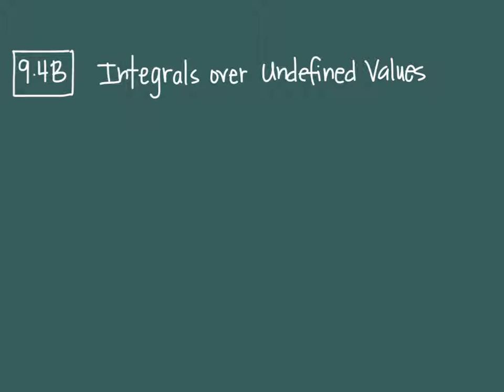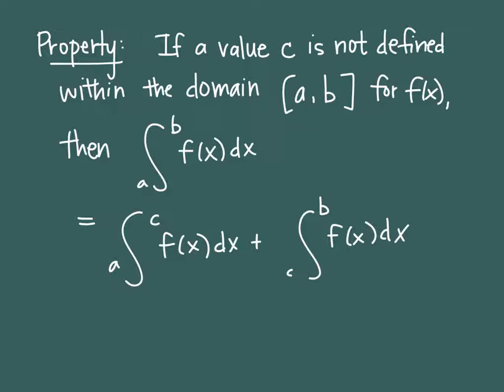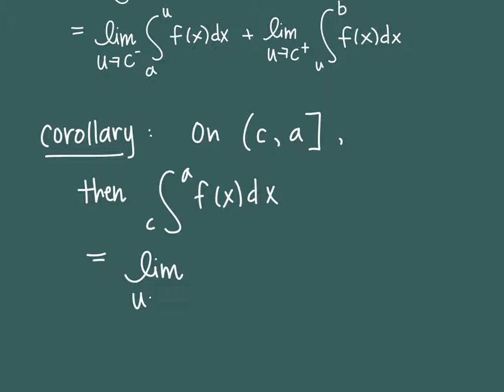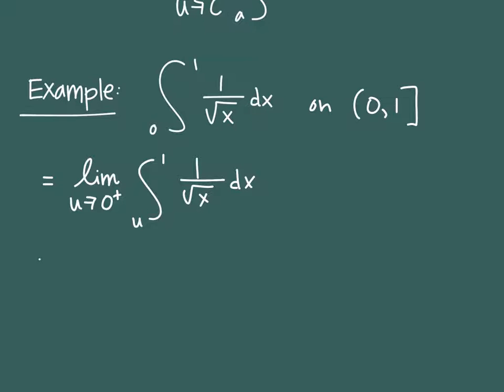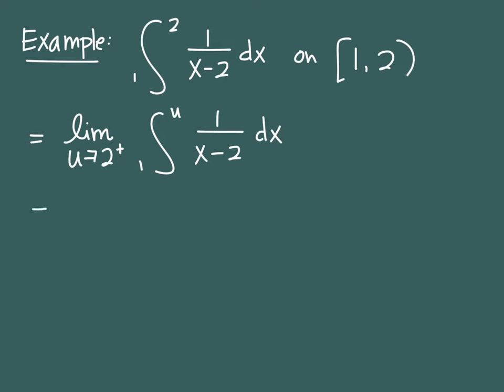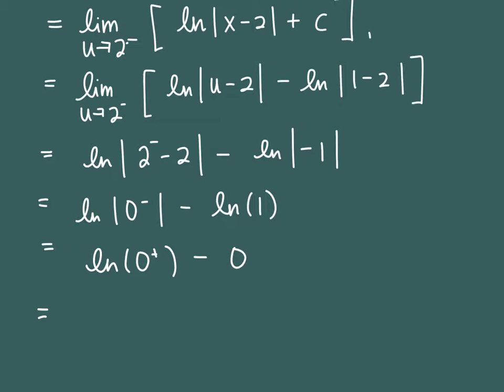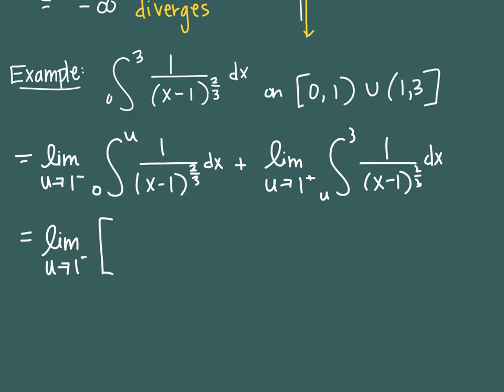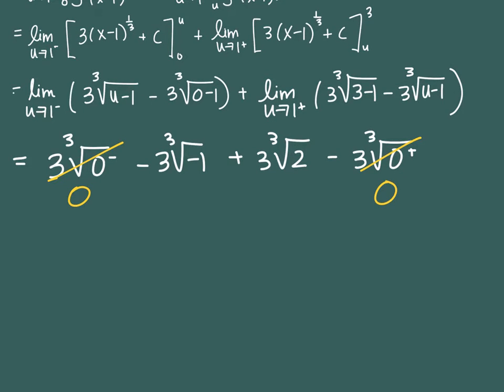AP Calc BC 9.4b